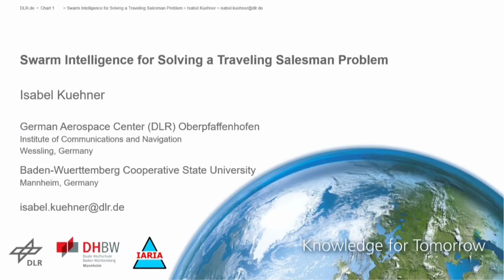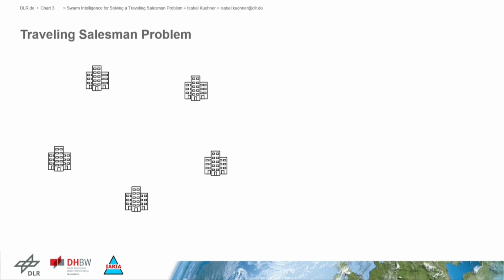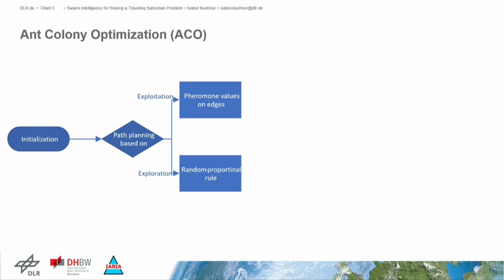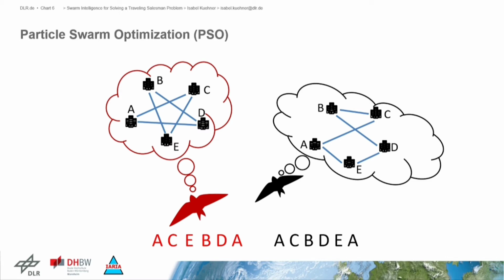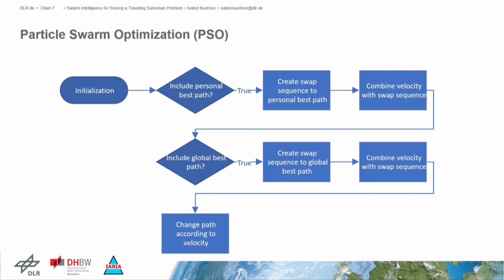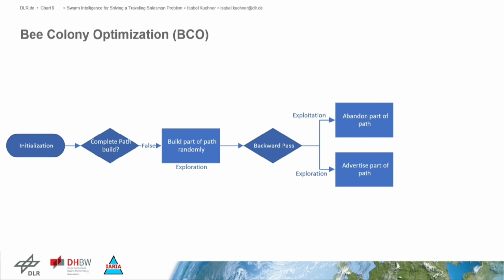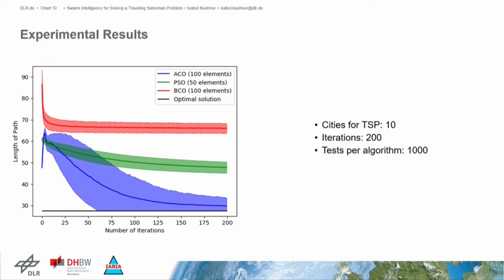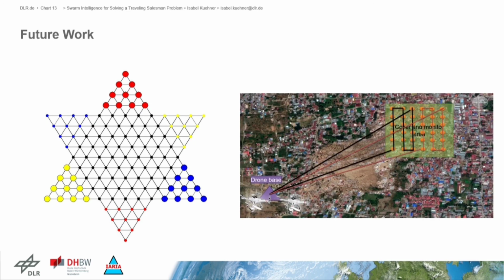Swarm Intelligence for Solving a Traveling Salesman Problem - eKNOW 2020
Learning from the social behavior of animals, like bees or ants, opens the field for Swarm Intelligence (SI) algorithms. They can be applied to solve optimization problems, like the Traveling Salesman Problem (TSP). For SI algorithms, each member of the swarm benefits from the whole swarm and the whole swarm benefits from each individual member. The members communicate either directly or indirectly with each other in order to find an optimal solution. This paper presents an overview of three state-of-the-art SI algorithms, namely, the Ant Colony Optimization (ACO), the Particle Swarm Optimization (PSO), and the Bee Colony Optimization (BCO) for solving a TSP. All three algorithms have been implemented and tested. They have been evaluated with respect to the balance between exploration and exploitation.